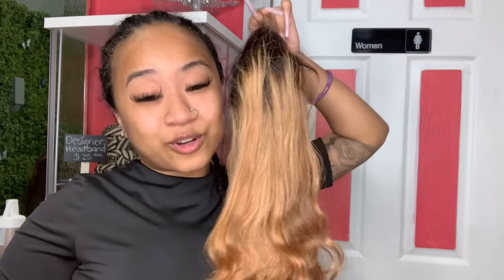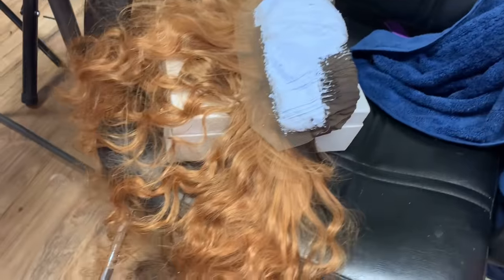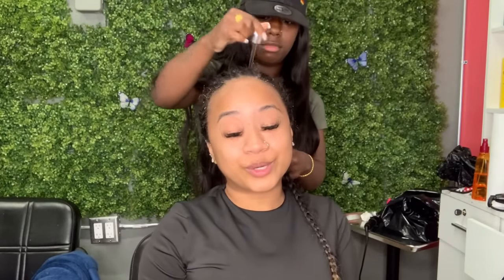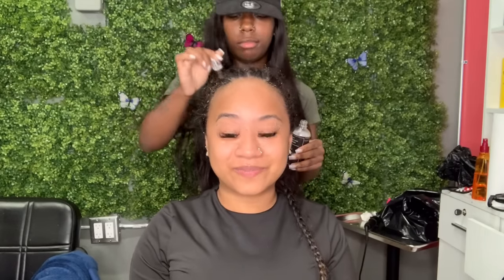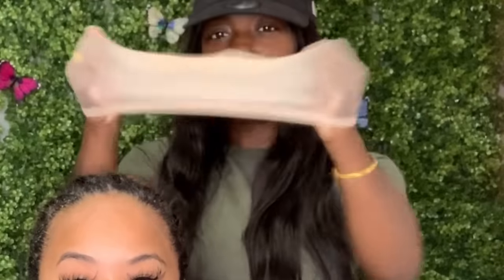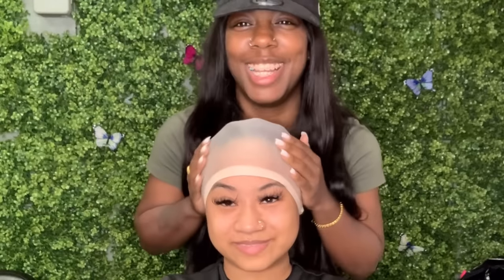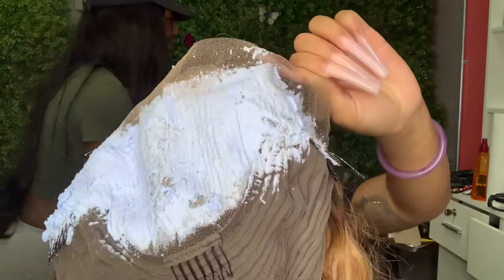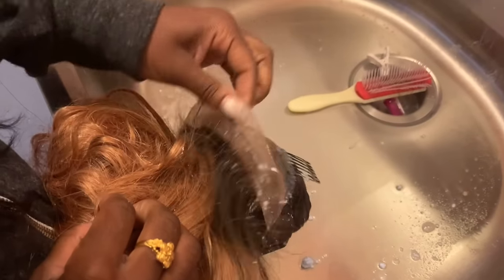FROM🤮 TO😍: SLOVE HAIR REVIEW/ INSTALL!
IT'S ANOTHER HAIR REVIEW! This hair was sent to me from Slove hair. Overall, I rate this hair a 8/10 because It didn't get as silky and straight as I was hoping that it would've got and the color wasn't really for me. However, other than that, the quality of the lace was really good and it melted with my skin perfectly. I also liked that the hair was a true 30 inches ( I think it may have been longer). I love wearing hair that goes to my butt or even past my butt. Make sure you guys go shop with Slove hair and tell them Blasian sent you! Let me know your guys' thoughts of their hair in the comments down below! I'll see you guys in my next video!

❤SLOVE HAIR MOTHER’S DAY EVENT ❤
Post a Youtube video+IG selfies/videos to get A FREE WIG(random style)+Lashes and a $35 off coupon for your next purchase

Code: HDLACE to get $20 off for all HD LACE section | YOUTUBE to get $30 off | SLOVE to get $10 off

I’m Using 200% Density 30 inches Ombre Honey Brown Lace Frontal

Wholesale+Customize (8-40 inches all in the stock /HD Lace restock now)